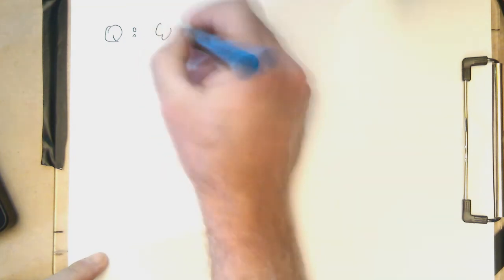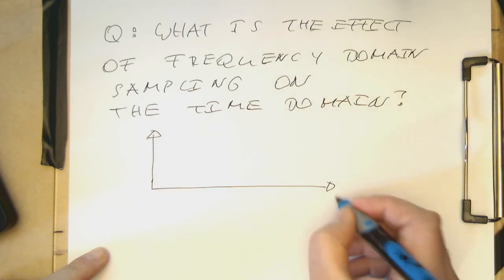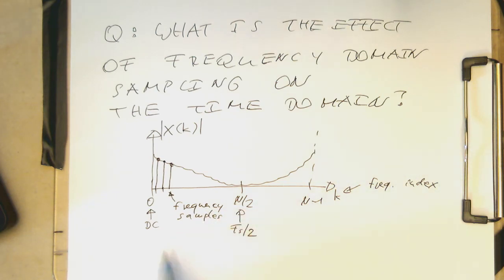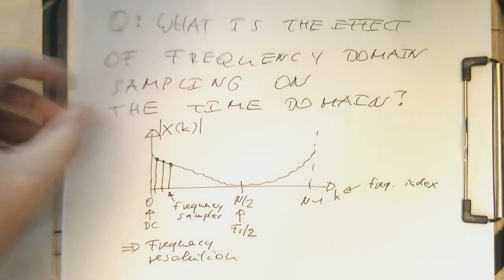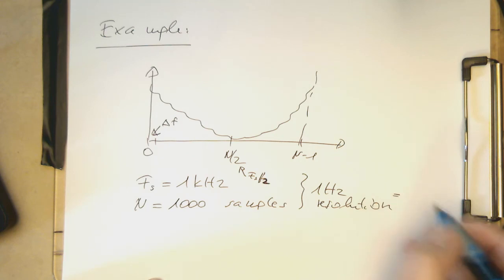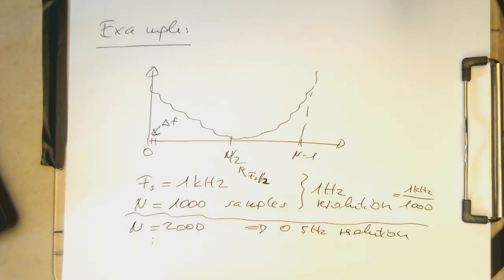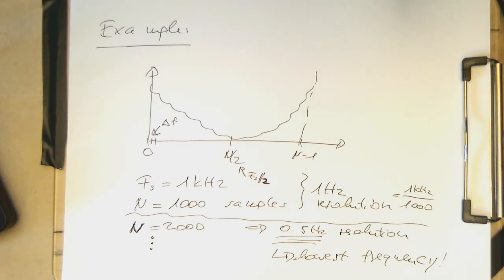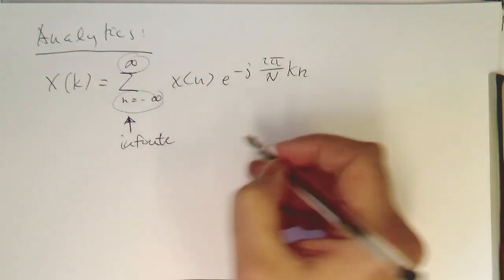Sampled signals: The effect of the freq sampling on the time domain (#005/000py)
Just having discrete frequency samples has effects on the timedomain representation.